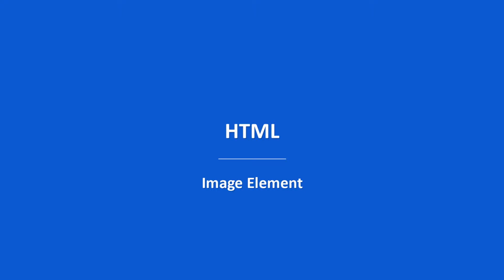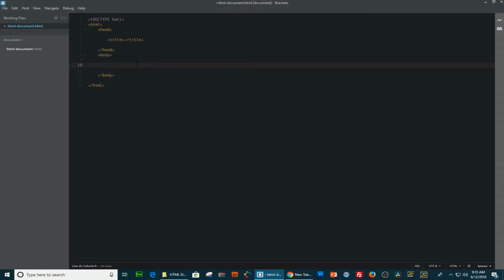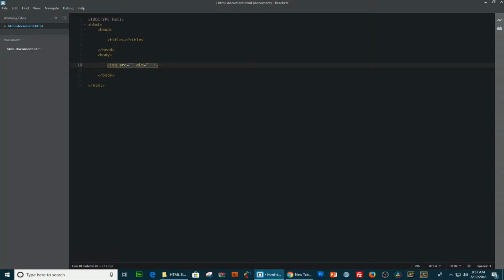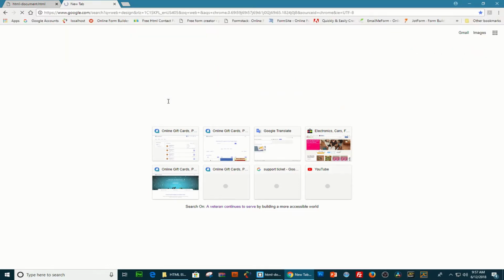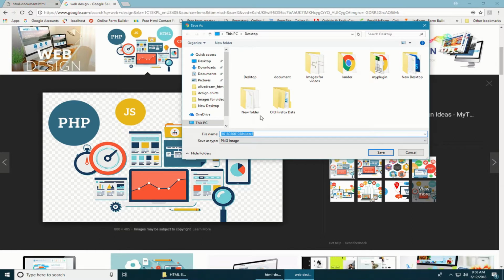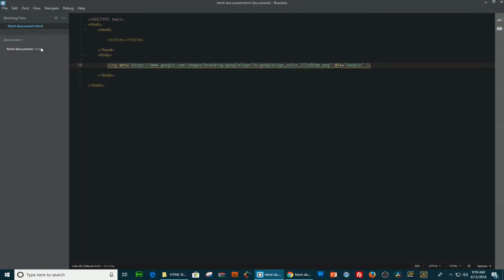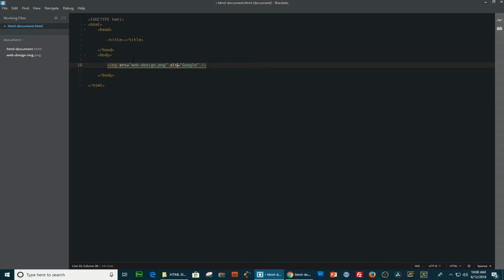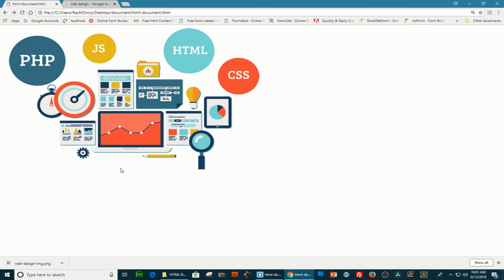Basic HTML & CSS For Beginners | Image - 9